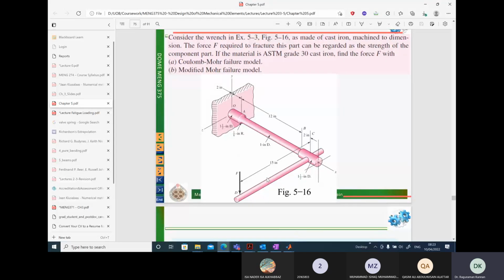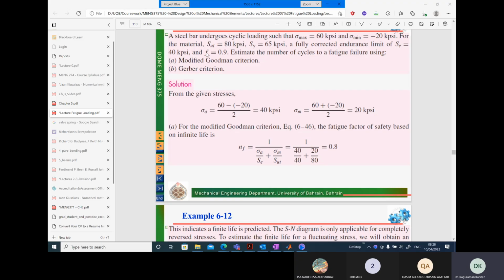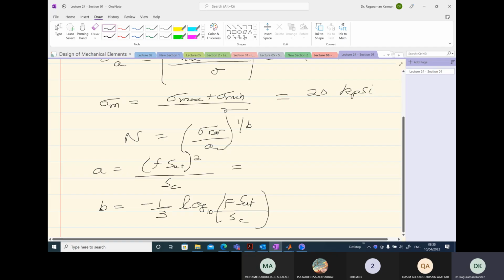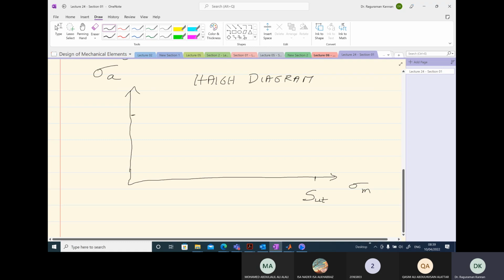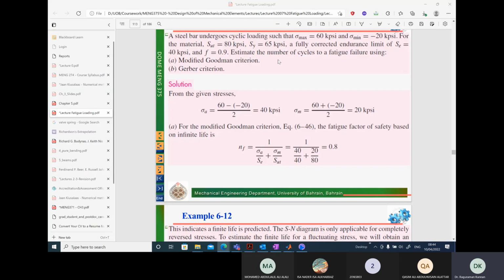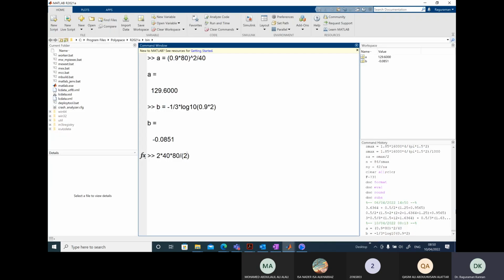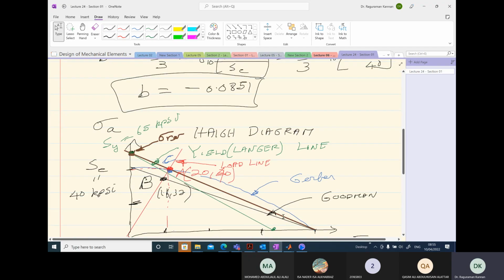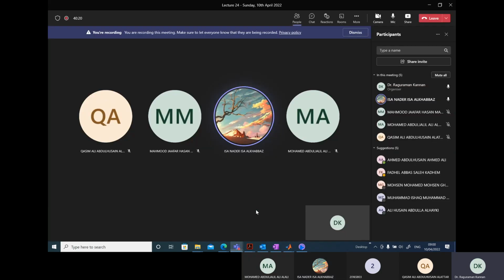Lecture 24 Sunday, 10th April 2022 20220410 082345 Meeting Recording